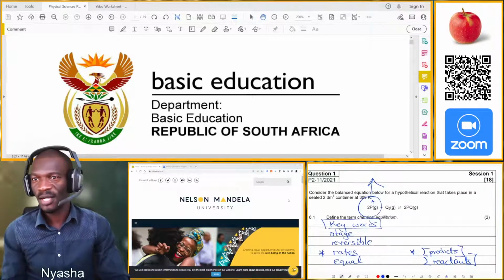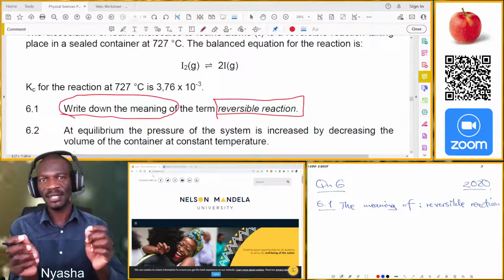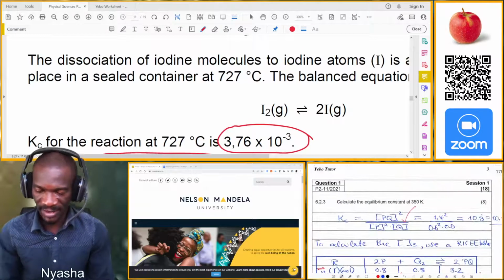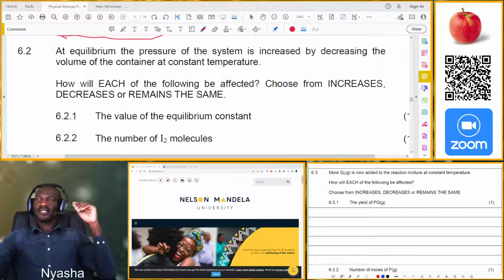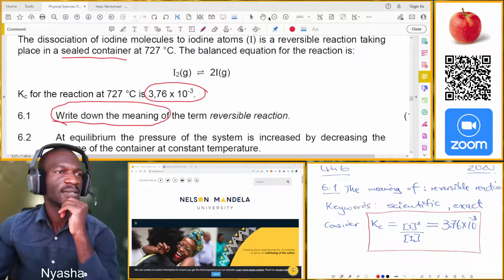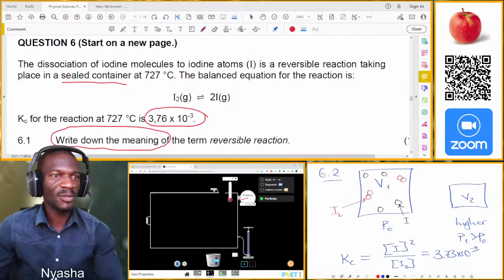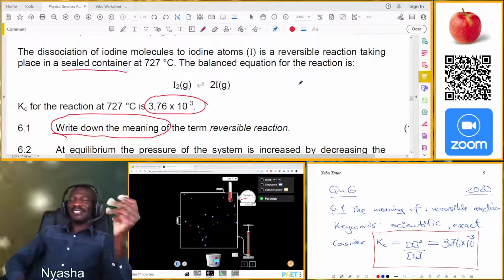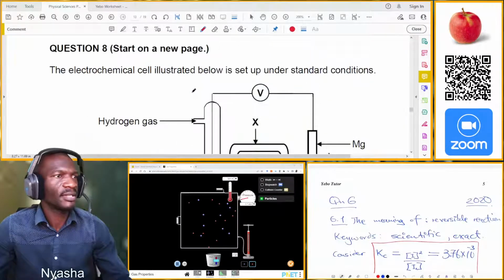JUNE EXAMS PREP - Grade 12 || Chemical Equilibrium Review